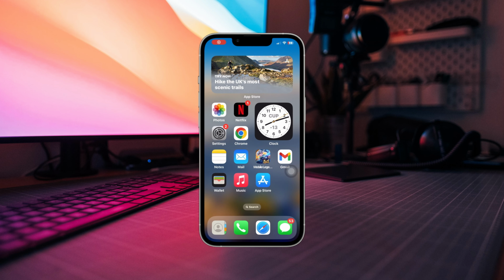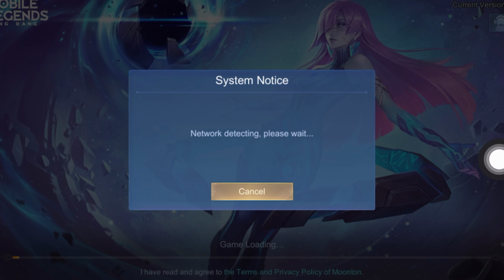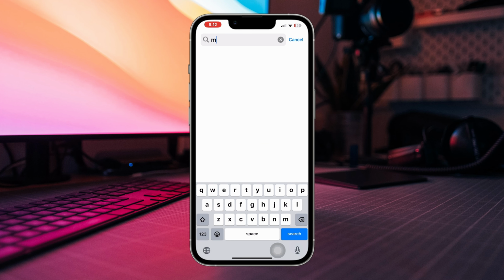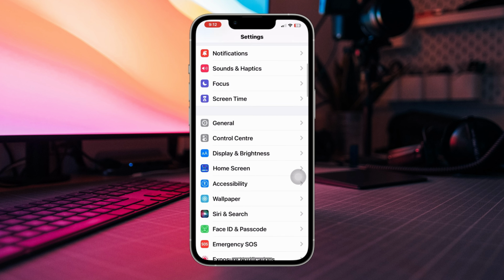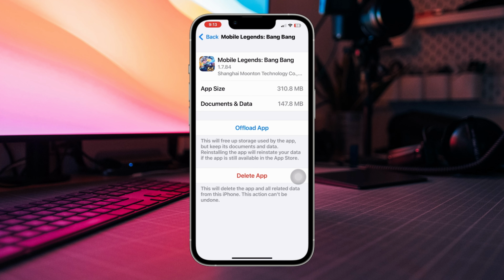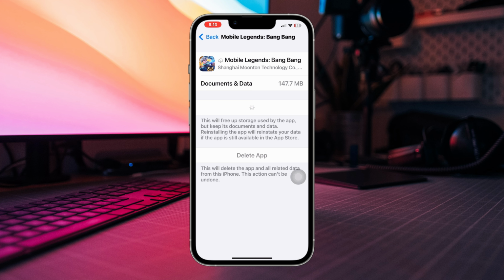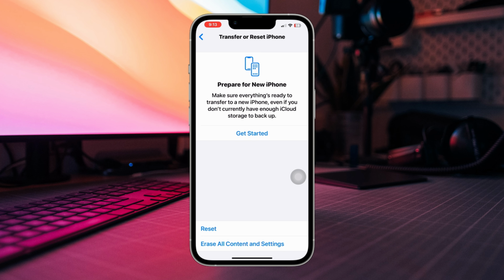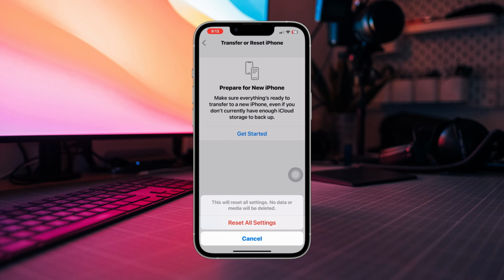Fix Mobile Legends "Current Network is Unavailable" Error on iPhone | MLBB Connection Issue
Are you keep getting current network is unavailable error in Mobile Legends from your iphone? Watch this video to fix current network is unavailable on mobile legends.
Recently many iPhone users have been complaining that they keep getting current network is unavailable error in mobile legends Bang Bang from iPhone. Now, if you are facing a Mobile Legends connection or network connection issue, don't worry!
Cause after analyzing the error, here I will show you how to fix current network is unavailable error in mobile legends iphone.

00:01- Video intro
00:19- Solution 1: Check for a new update
00:28- Solution 2: Offload the app
00:48- Solution 3: Reset network settings
01:10- Solution ending